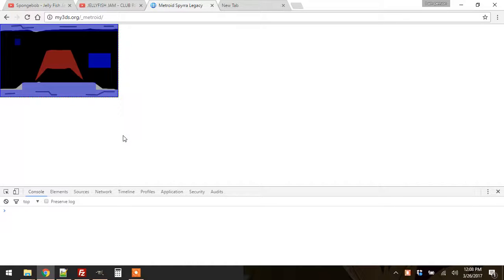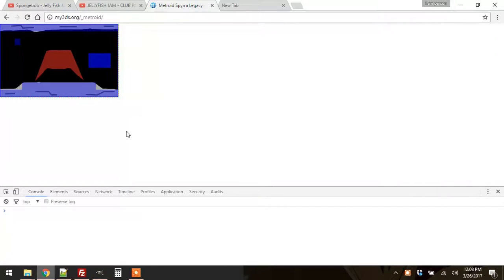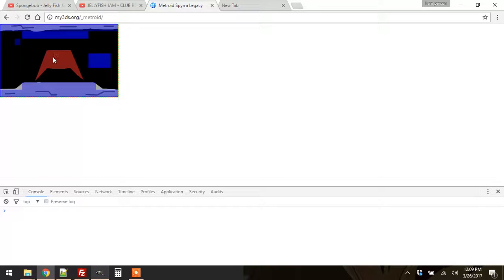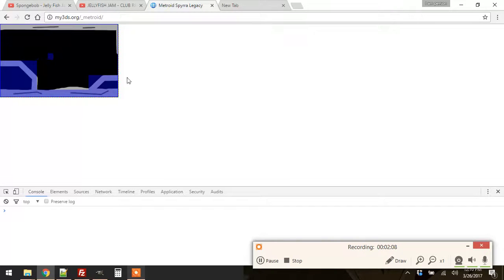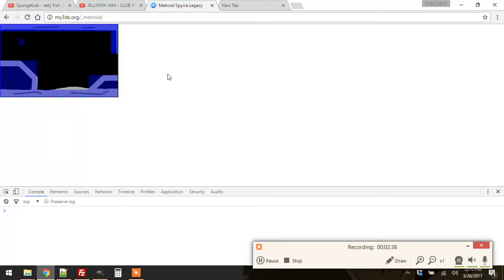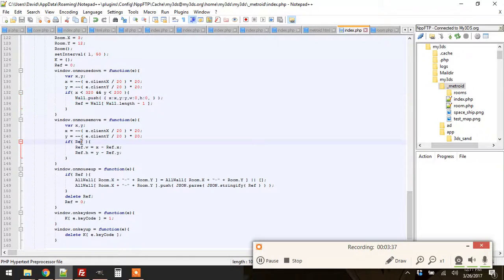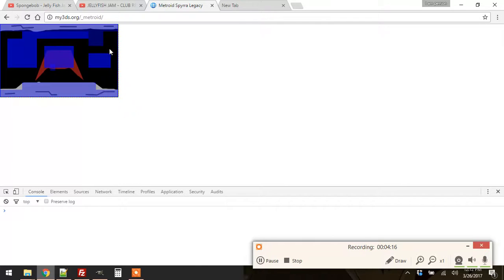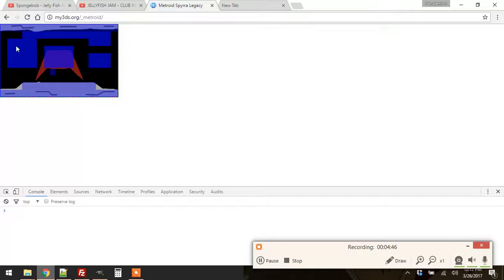Programming Tip: Easy Collision Editing (also Mictroid 2 spoiler)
Not the best for a video, but if you just go ahead and program something like this every time you make a game, I'm sure it will pay off. Plus with the codes I'm using, it was a piece of cake to set up. Personally, I could even do this easier. If I wanted, I could simply save AllWall to my account's bio and have the game load my bio as AllWall. Then simply add save buttons.

My advice in short, is just make short cuts like this when possible. Now I could do other things, but this way seems the best for this project. If I wanted I could even make this work/save on my 3ds browser itself.